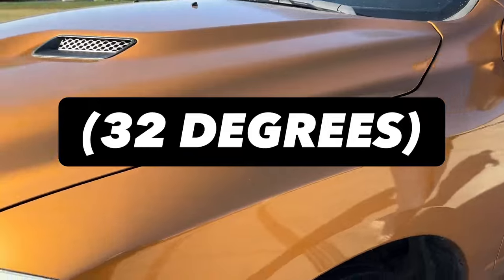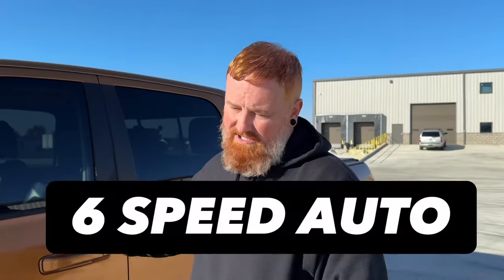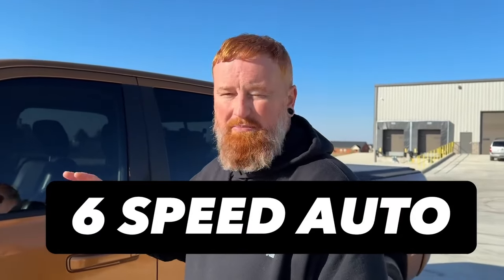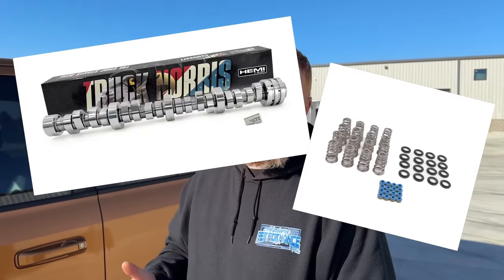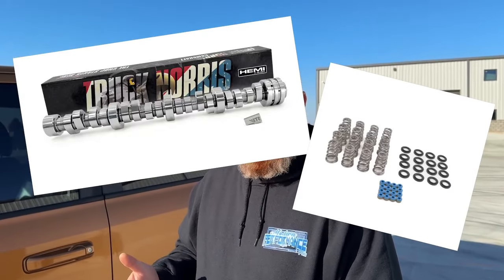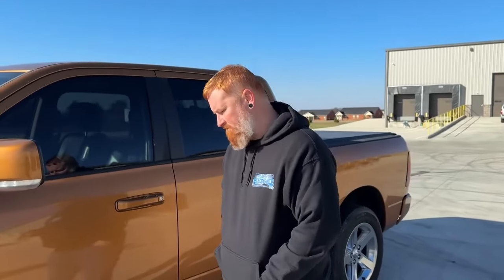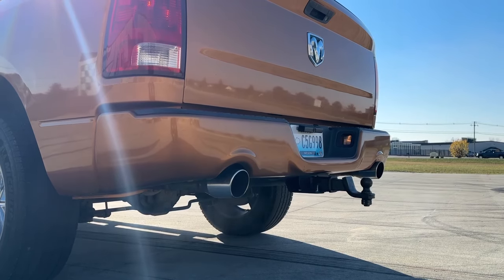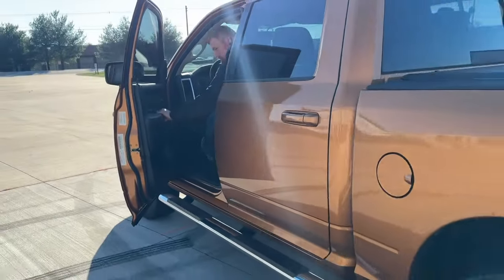Paul's 2012 Hemi Ram - HEMI Truck Norris CHOP!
Our sales manager Paul gives us a walk-thru of installing the BTR Truck Norris HEMI cam, and we get to hear some cold start & rev goodness!